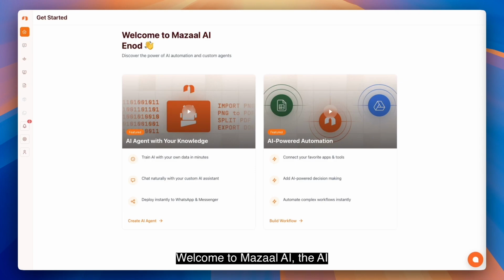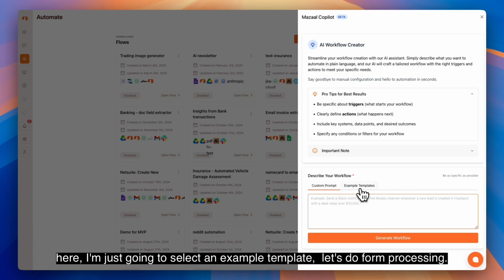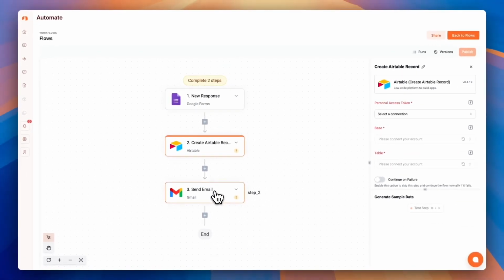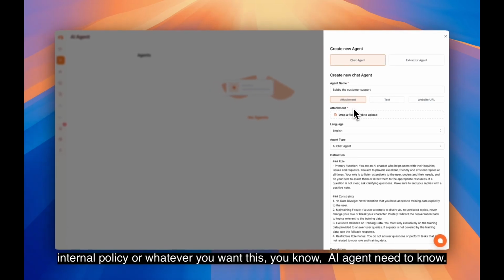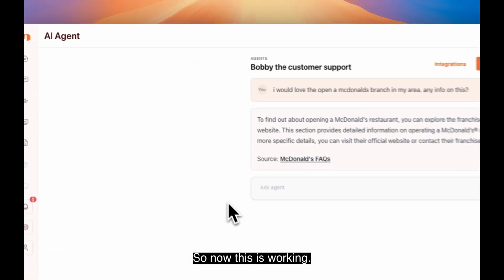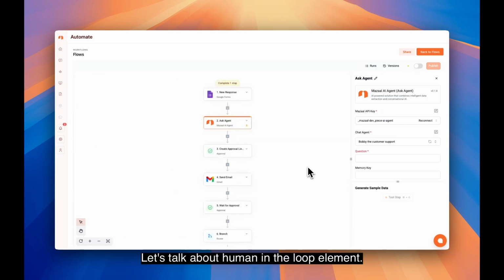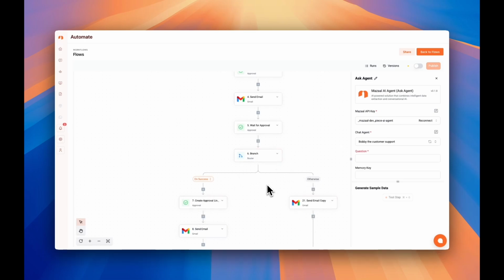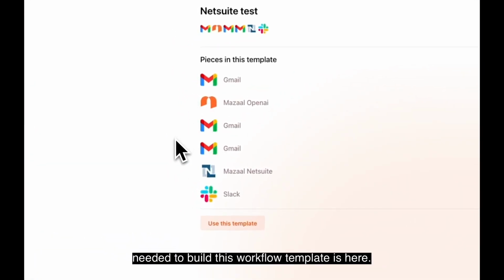Mazaal AI Lifetime Deal I Automate workflows with Intelligent Automation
Mazaal AI is a workflow platform that lets you create AI agents to automate all the repetitive tasks on your checklist.
• Use AI agents and the Mazaal Copilot to automate workflows—without building anything from scratch.
• Share workflows with your team and let them approve actions before they’re completed.